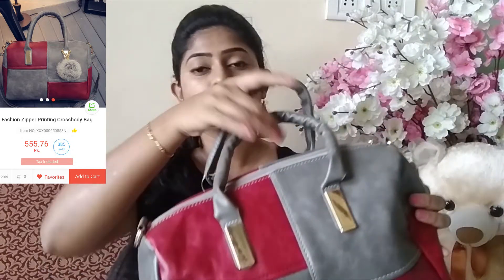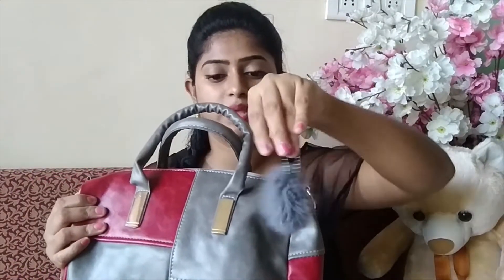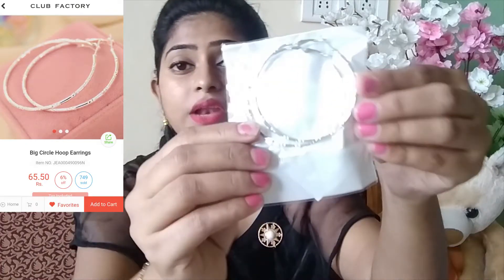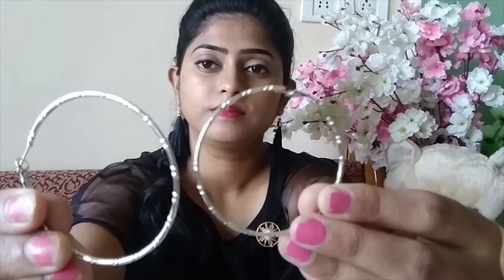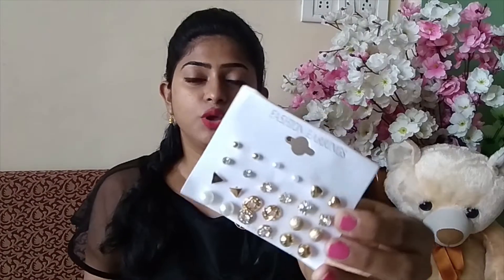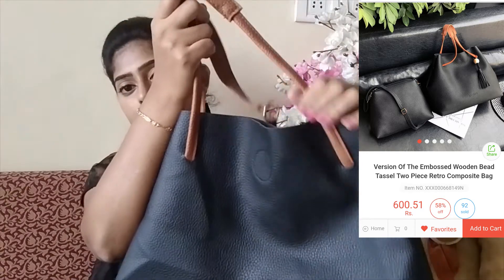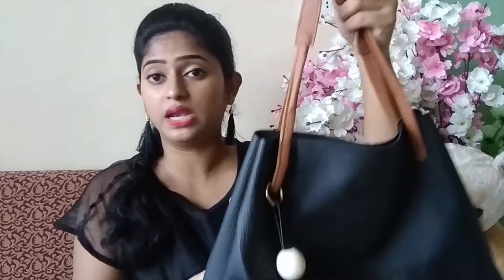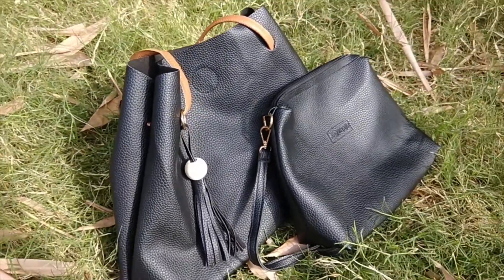✔️CLUB FACTORY HAUL | Cheap Online Shopping ? | Code for Discount - 146355555 |#101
CLUB FACTORY HAUL | I am sharing my first experience of shopping on club factory.

NEW UPLOADS on every  Wednesday & Saturday!

♥ ♥ Rashmi ♥ ♥